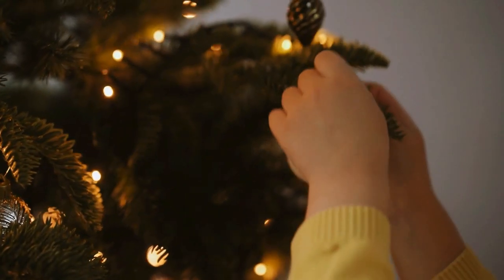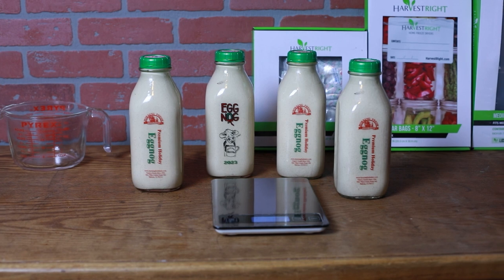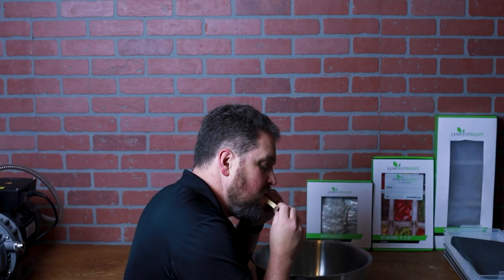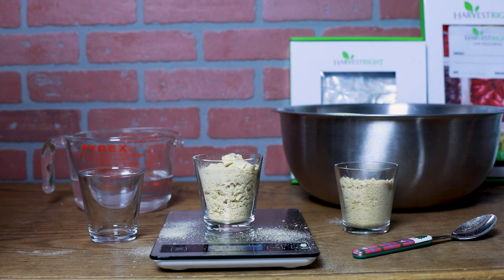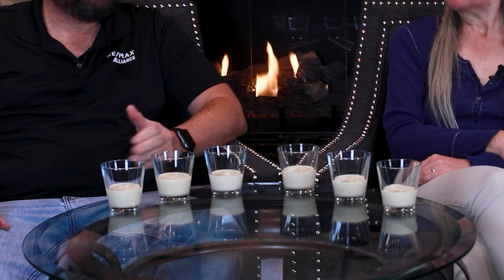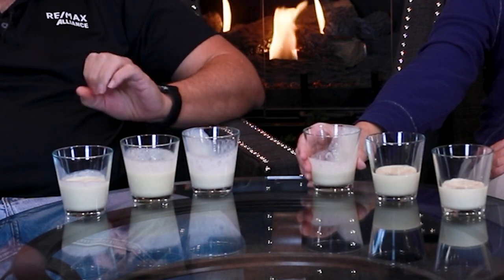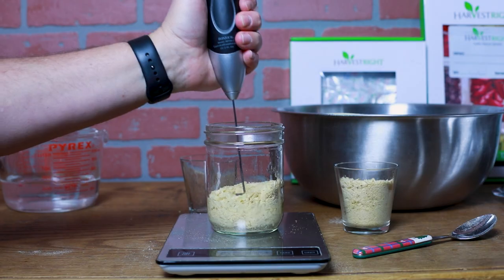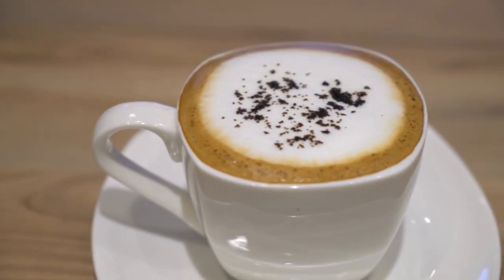Does this secret trick make eggnog better!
In today's holiday-themed episode, we're taking a classic yuletide treat to a whole new level. Join us as we explore the intriguing process of freeze-drying eggnog! Perfect for adding a festive twist to your survival pantry or just for some fun in the kitchen.

In This Festive Episode:

Eggnog 101: A quick dive into what makes eggnog an iconic holiday beverage.
Freeze-Drying Process: We'll walk you through how to freeze-dry eggnog using our trusty freeze dryer.
Taste Test: Does freeze-dried eggnog retain its unique holiday charm? We'll find out in our taste test!
Storage & Uses: Discover how to store your freeze-dried eggnog and creative ways to use it in survival situations or just for a holiday treat.

🤔 Why Freeze-Dry Eggnog?
We're all about trying new things and thinking outside the box when it comes to emergency food storage. Freeze-dried eggnog? Why not! It's all about learning, experimenting, and, of course, a few laughs along the way.

📦 Why Choose Harvest Right?
Discover the freedom of freeze-drying your food with a Harvest Right freeze dryer. Not only is it cost-effective and nutritious, but it also puts you in control of your food supply. Interested?